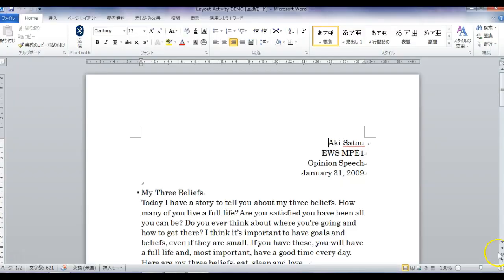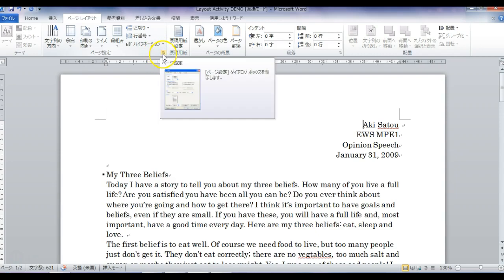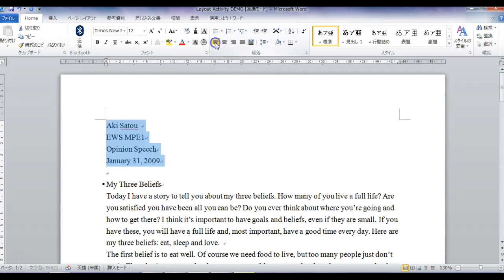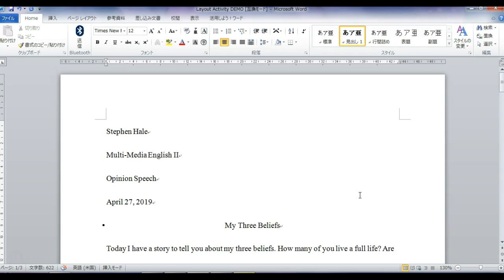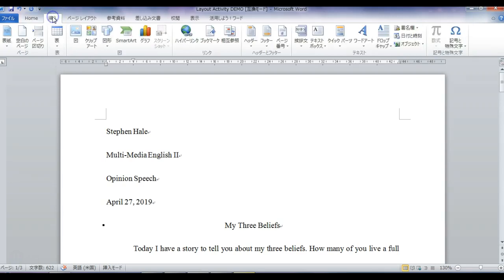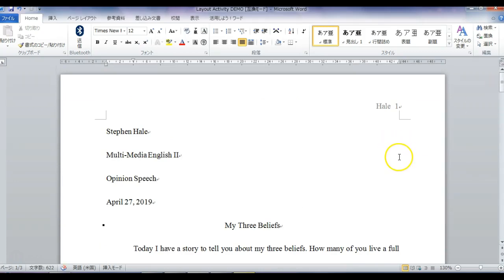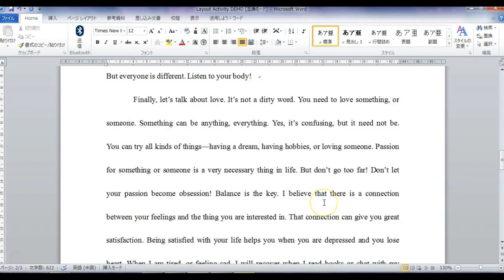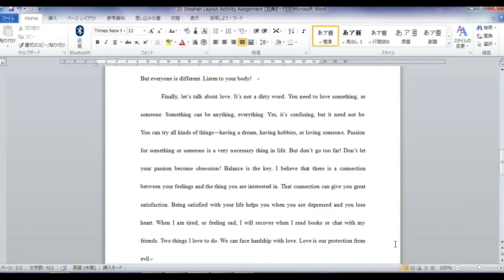Layout Activity for MMEII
This 14-minute video explains how to use basic layout rules for the Multi-Media English II course writing assignments.